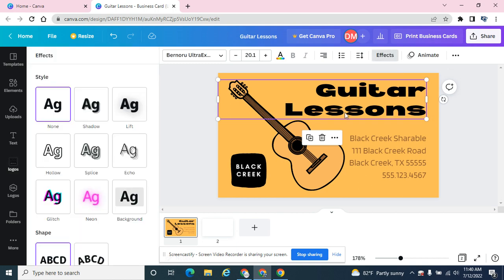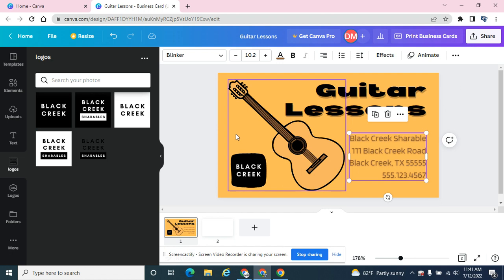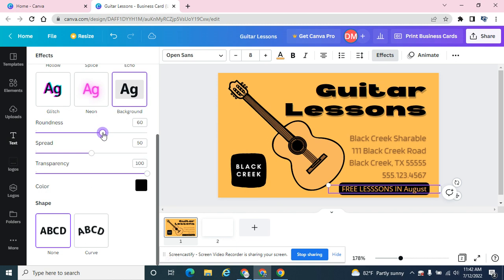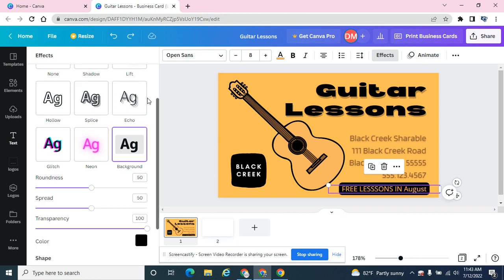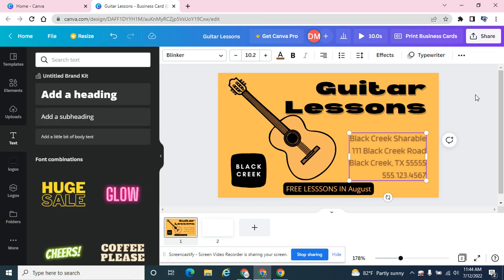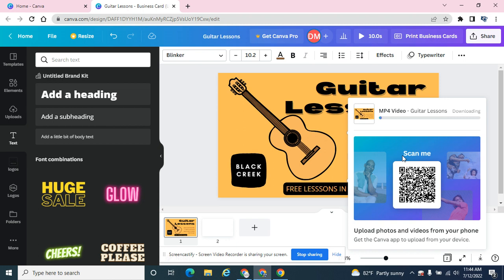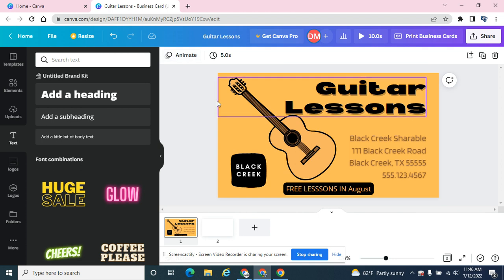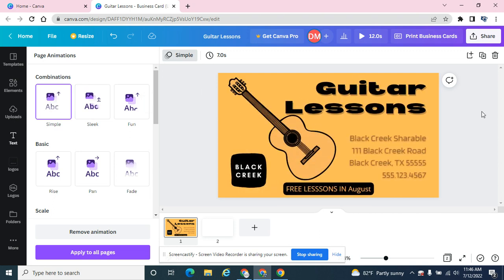Canva Text Effects & Animation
Let's add some simple effects and animation to text.  Then, because it's animated, let's save and see how the animation looks.